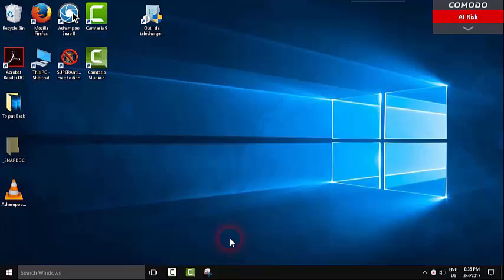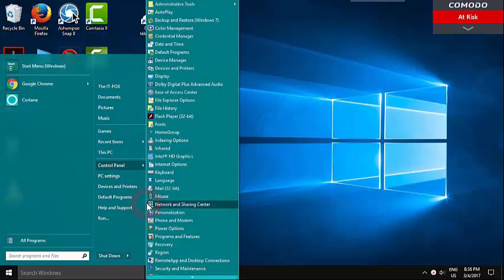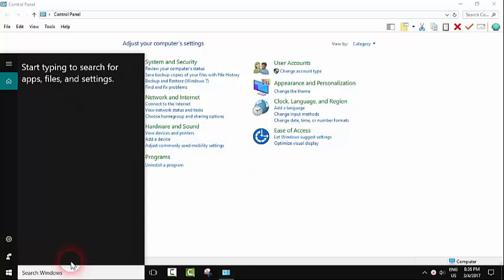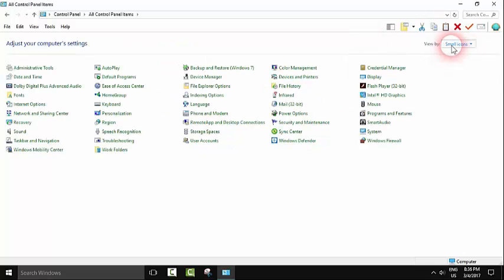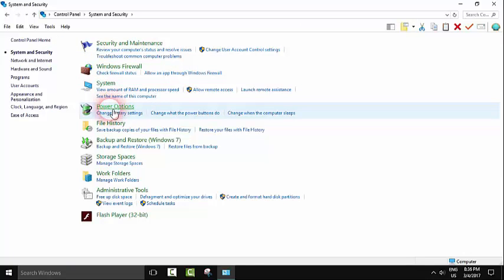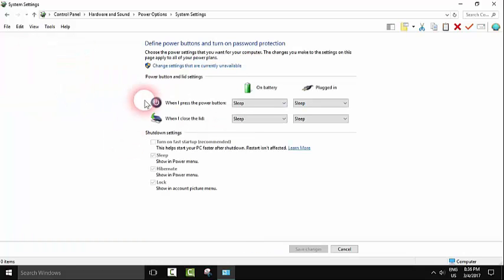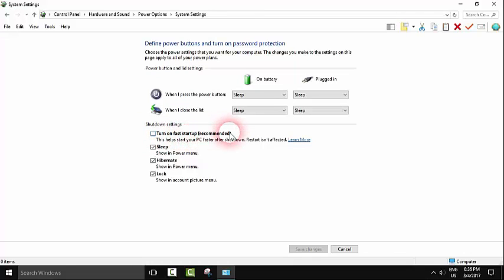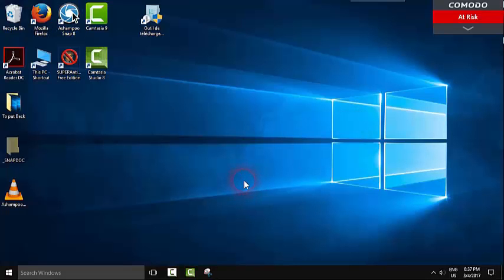How to Enable Fast boot for Windows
In this Windows 10 Tutorial, you will learn how to enable or disable the Fast Startup feature. The Fast Startup was first introduced with Windows 8.1 and it combines the techniques in hibernation and shutdown process to enable Windows to Boot Faster.